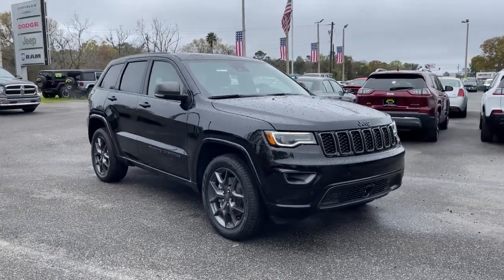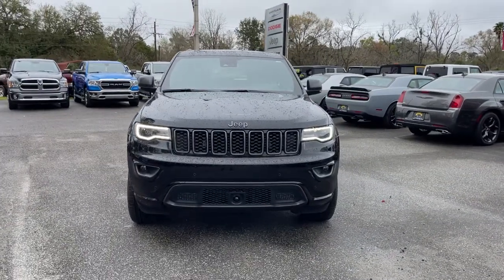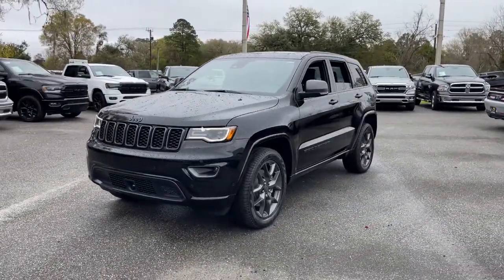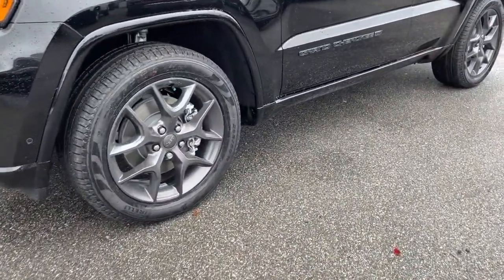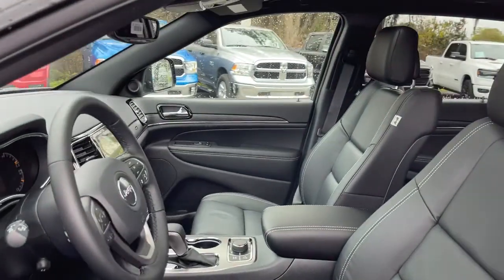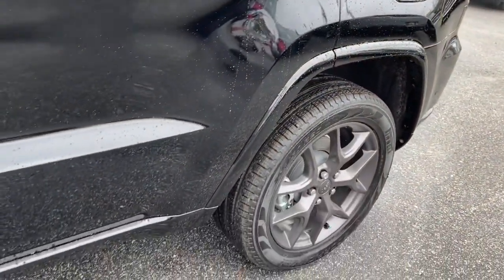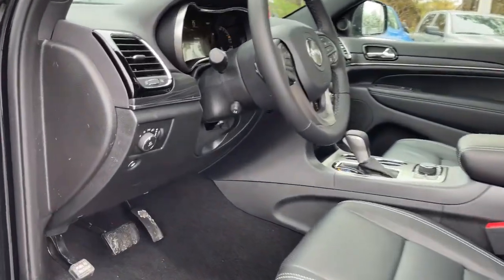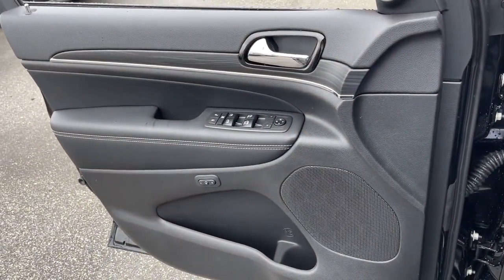2021 Jeep Grand Cherokee Jacksonville, Orange Park, Gainesville, Ocala, Lake City, FL 667406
Diamond Black Crystal Pearlcoat New 2021 Jeep Grand Cherokee available in Jacksonville, Florida at Murray CDJR. Servicing the Orange Park, Gainesville, Ocala, Lake City, FL area.

Murray CDJR
15160 US Highway 301 South

15 YEARS/150000 MILES OF WORRY FREE WARRANTY AT NO CHARGE!! Diamond Black Crystal Pearlcoat 2021 Jeep Grand Cherokee 4WD. Price Includes: $1000 - Southeast BC Atlanta DMA Retail Bonus Cash SECMV. Exp. 03/31/2021 $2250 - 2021 National Retail Consumer Cash 21CM1. Exp. 03/31/2021 $500 - Chrysler Capital 2021 Bonus Cash 20CM5. Exp. 03/31/2021 $500 - National 2021 Retail Bonus Cash 21CMA1. Exp. 03/31/2021 $500 - Southeast Retail Bonus Cash SECMA1. Exp. 03/31/2021